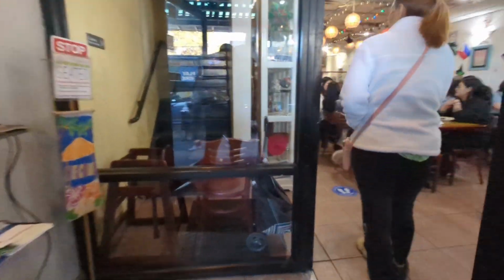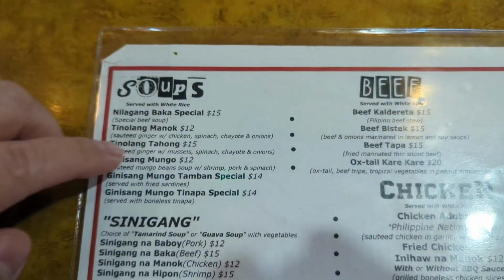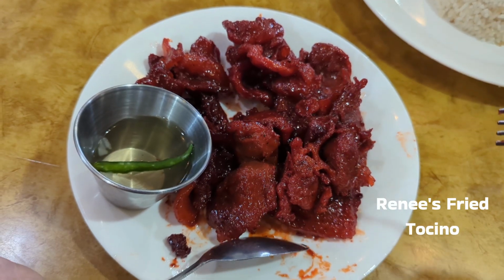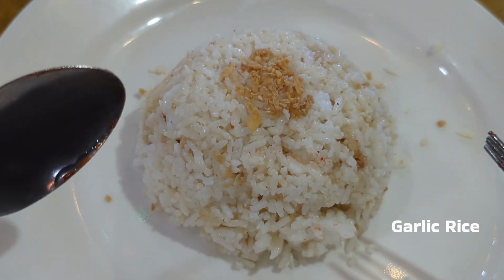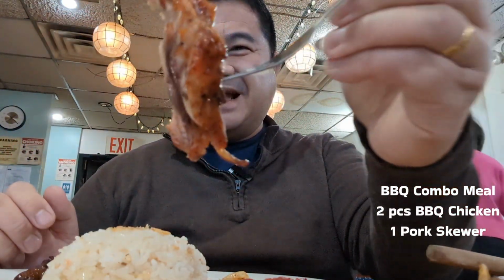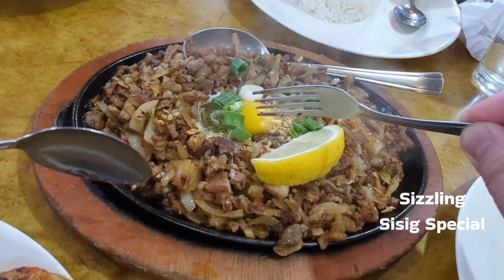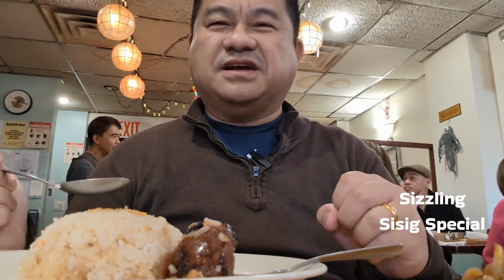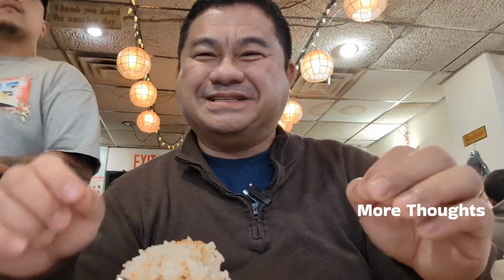I Eat at One of the OLDEST Filipino Restaurants in Queens, NYC, RENEE’S KITCHENETTE & GRILL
Renee's Kitchenette and Grill is one of the oldest and great value for money Filipino restaurants in New York City. They're located in Woodside, Queens in a small neighborhood filled with Filipino businesses. We come visit on a sunny weekend and check out what we ordered!